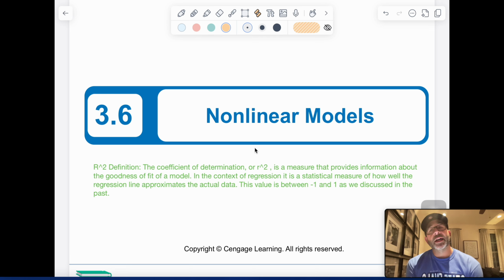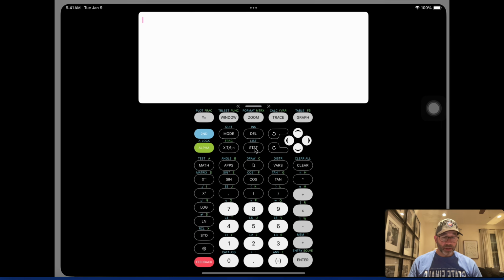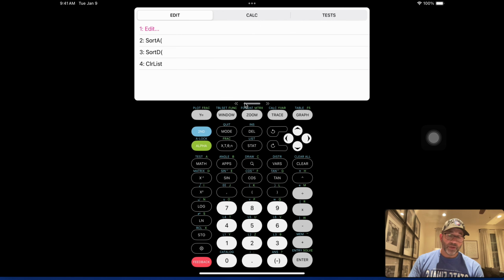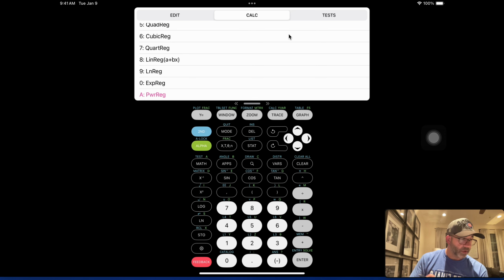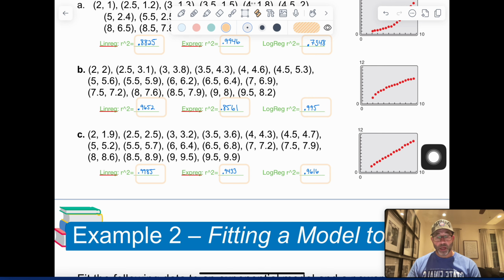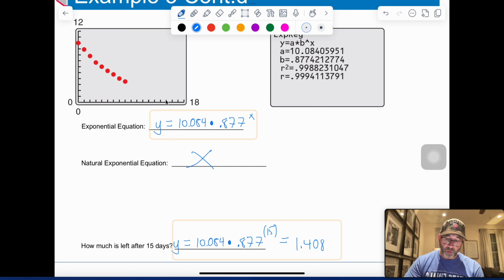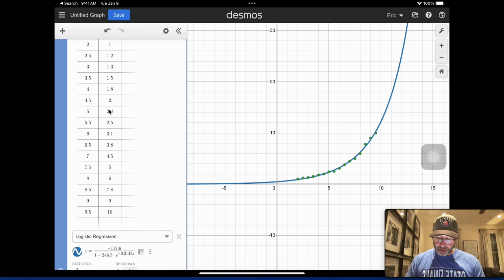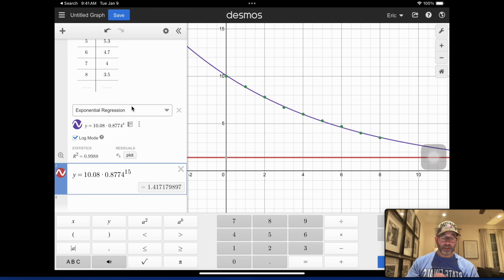Unit 3.6 Guided Notes (Regression Technology)